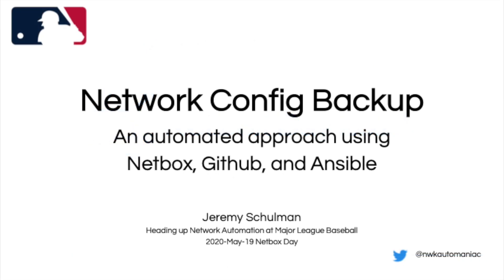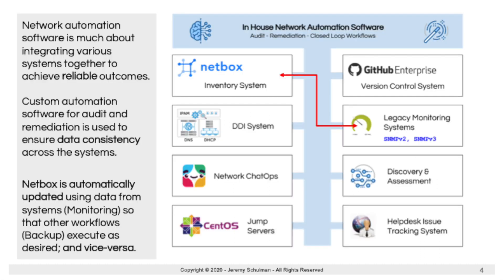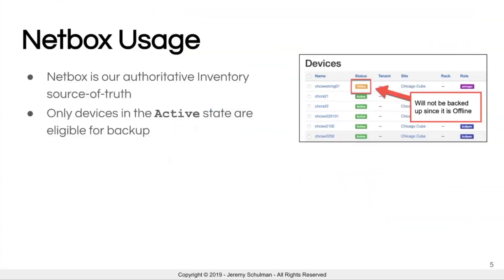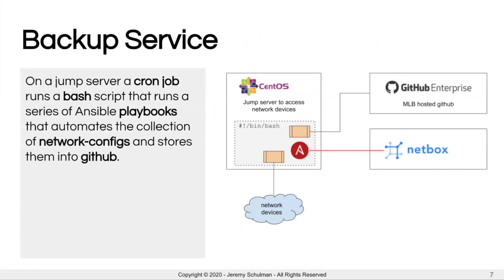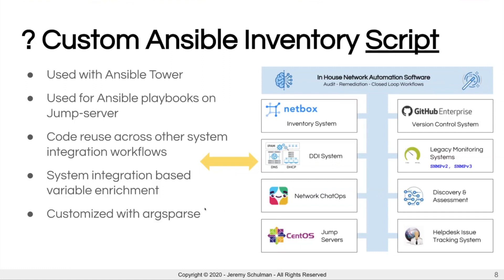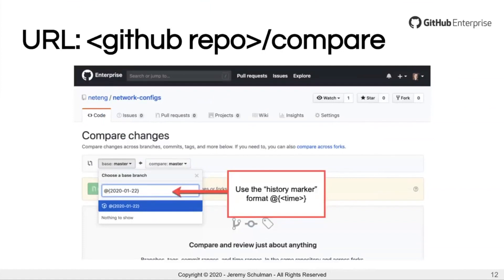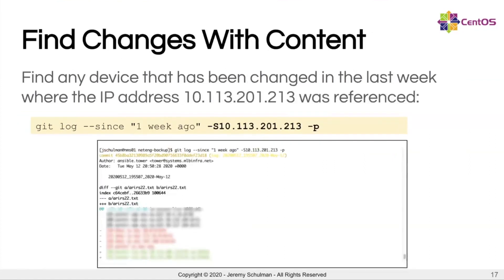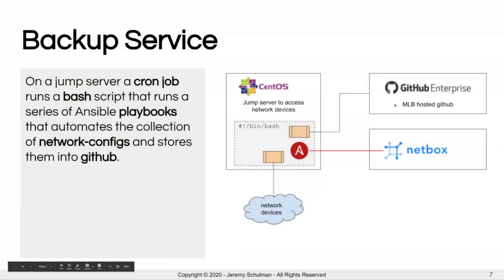Automating Network Configuration Backups, NetBox Day 2020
Jeremy Schulman, Network Automation Engineer at Major League Baseball, covers how to create an automated network configuration backup system featuring NetBox as the inventory source-of-truth, Github as the repository for storage, and Ansible playbooks to execute the process.